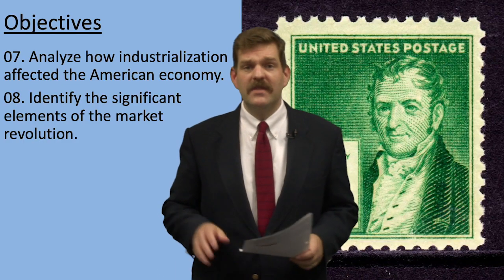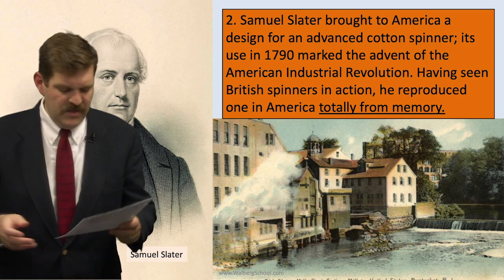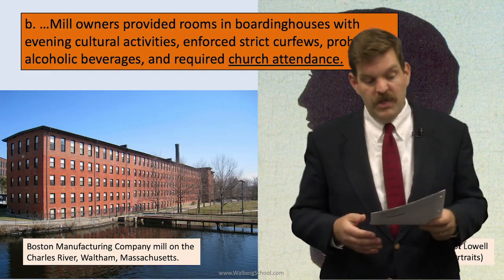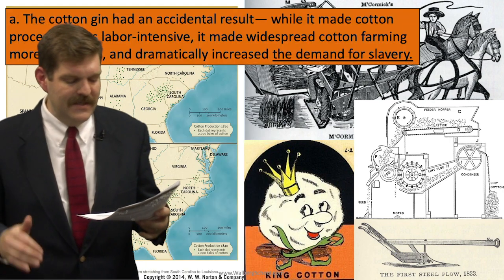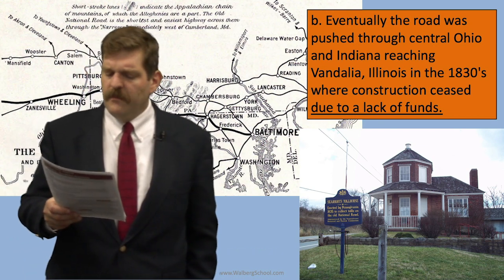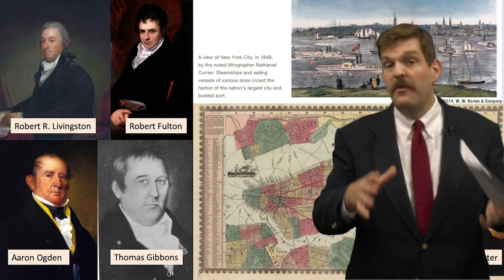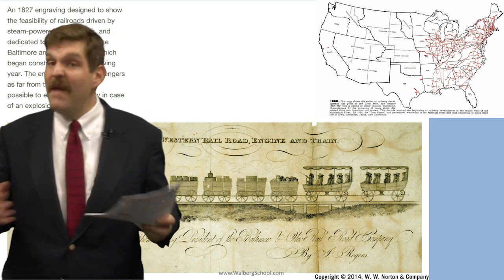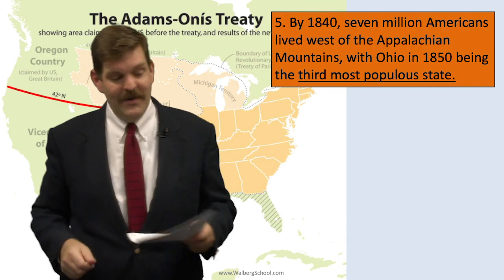Period 4: Early America; Episode 1: The Market Revolution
THIS UNIT WAS RE-ALIGNED, and some videos were moved to Period Three. But the on-screen graphics and objective numbering have not been changed, and so they do not match up with the current version of APUSH.

AP U.S. History
Period 4: Early America
Episode 1: The Market Revolution